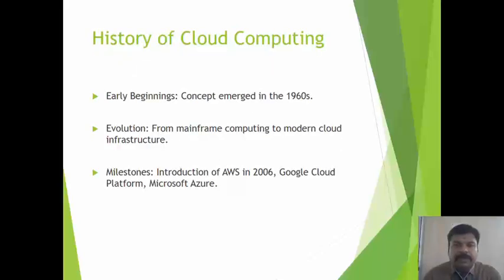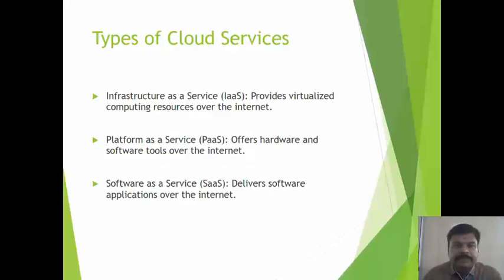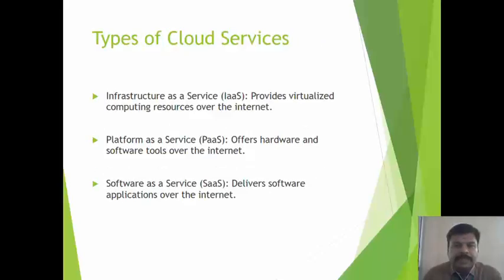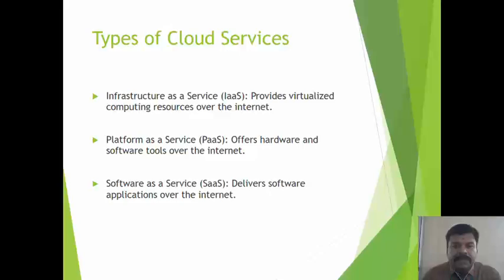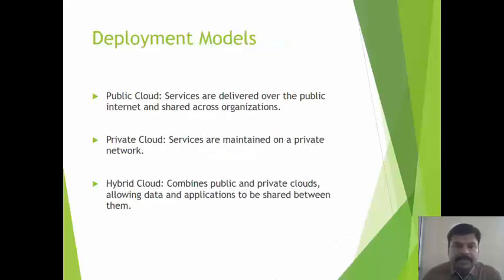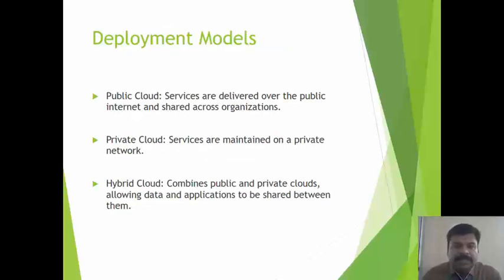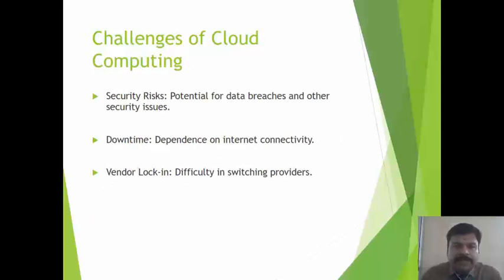Cloud Introduction | Cloud Computing, Dr. N. Ramshankar, ASP/CSE, RMDEC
Introduction to Cloud